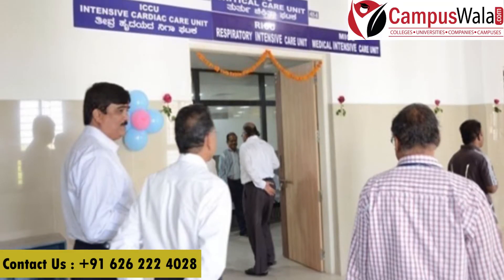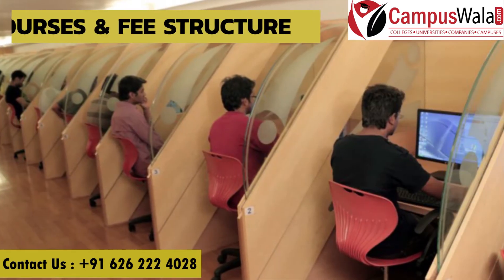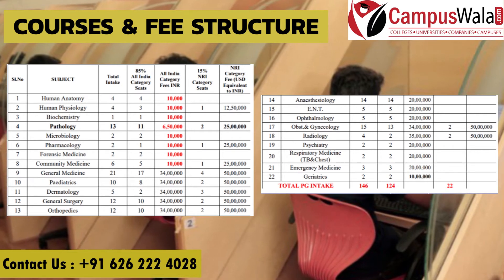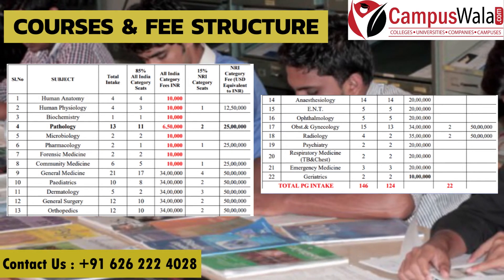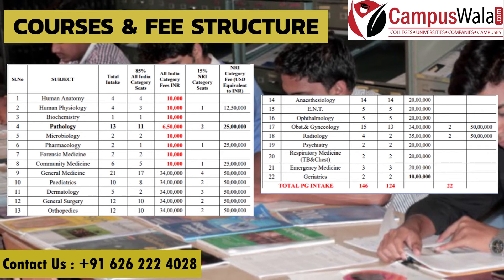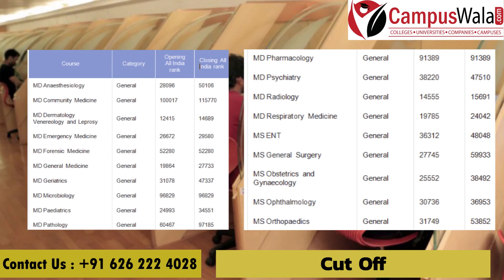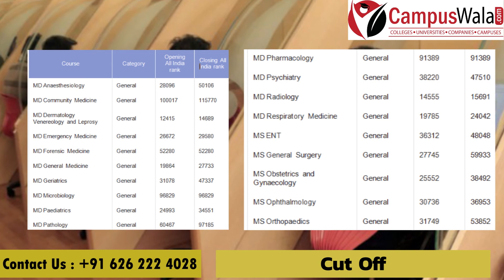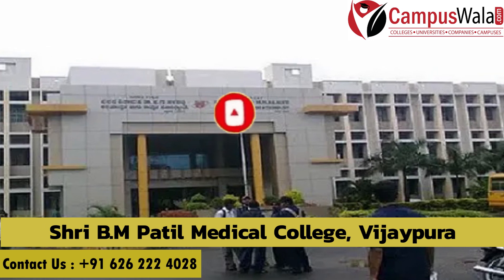Shri B M Patil Medical College Vijaypura | Counselling | Fees | Courses | Program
Shri B M Patil Medical College Vijaypura

Hello guys!